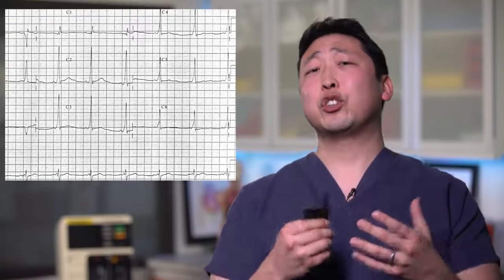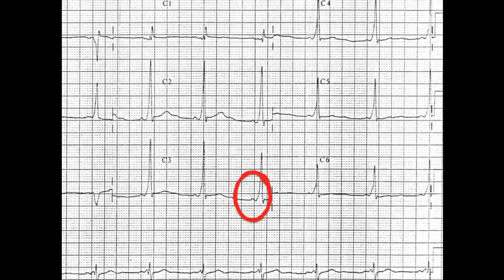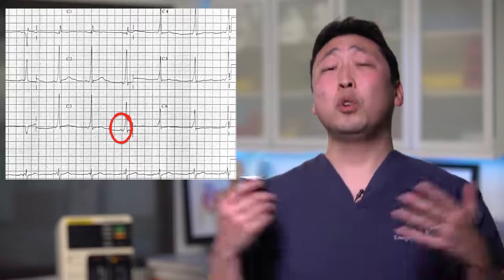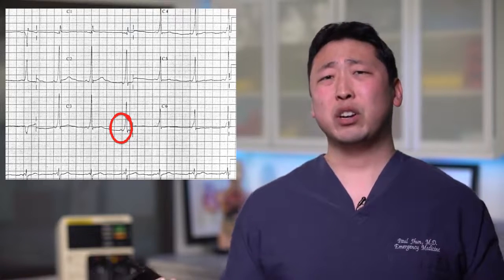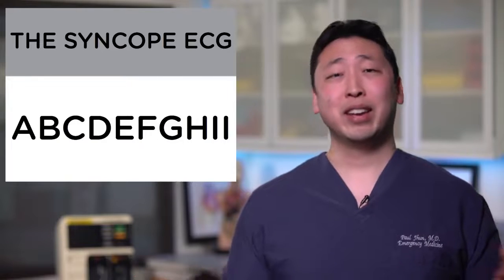ECG Red Flags for Syncope and Pre Syncope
Our very own Paul Jhun (like fun) walks through a simple mnemonic device to remember ECG red flags for syncope and pre-syncope. For more high-yield pearls and video content like this, check out Hippo's Emergency Medicine Board Review